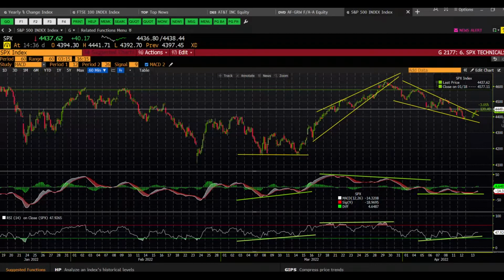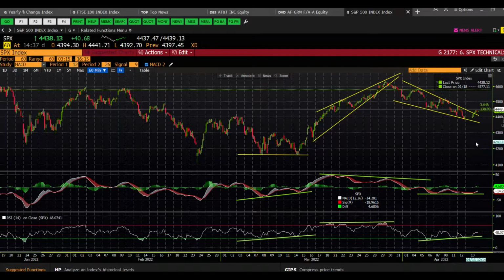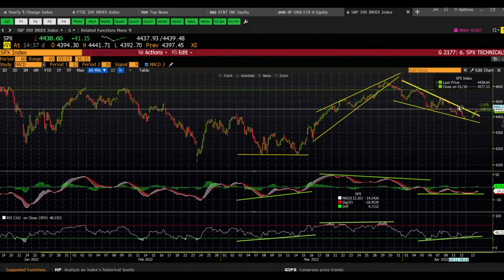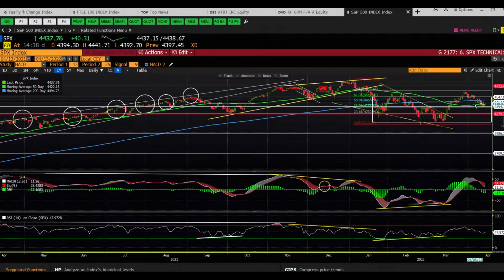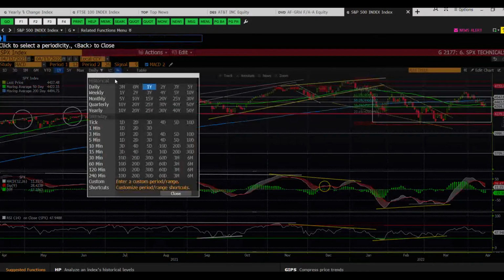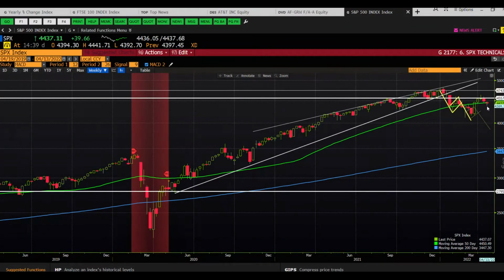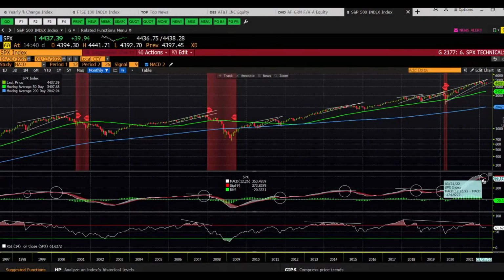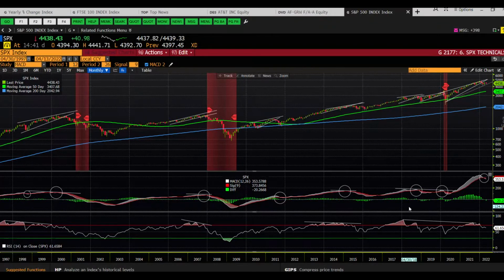Market Snapshot 4/13/2022